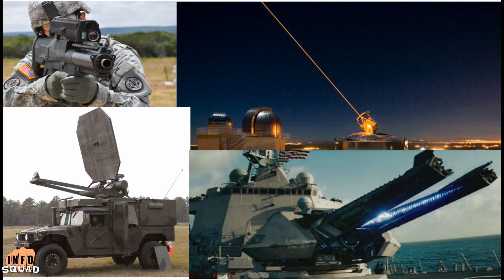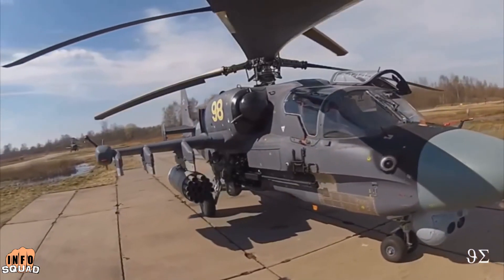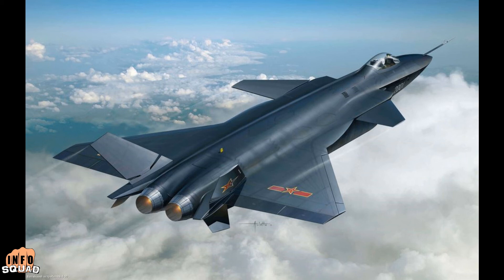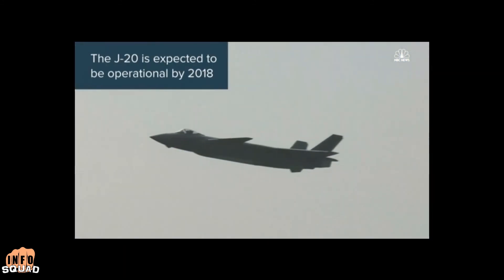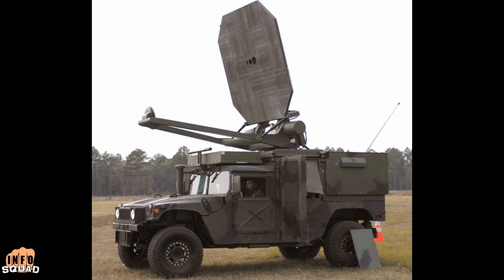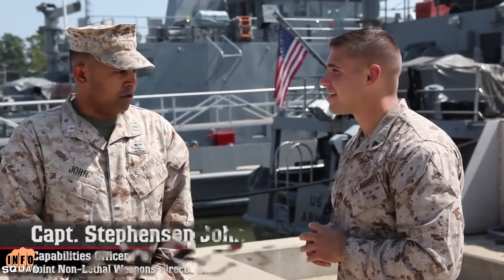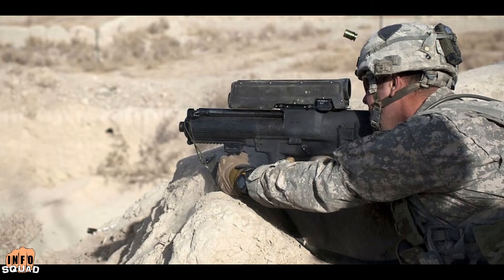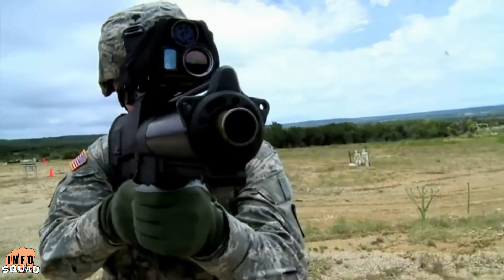Futuristic Weapons Being Used Right Now!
From powerful lasers to electromagnetic rail guns. What are the newest weapons in use on the battlefield.